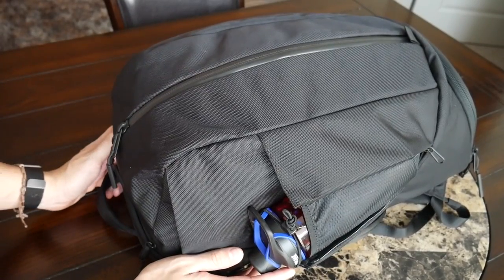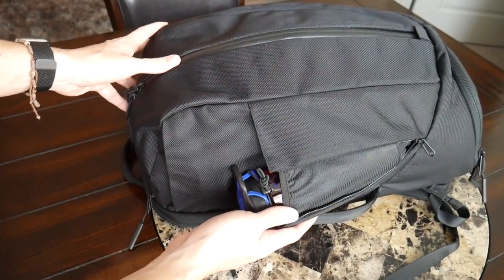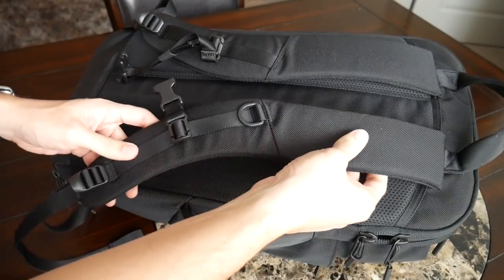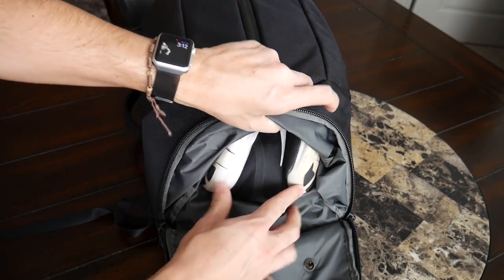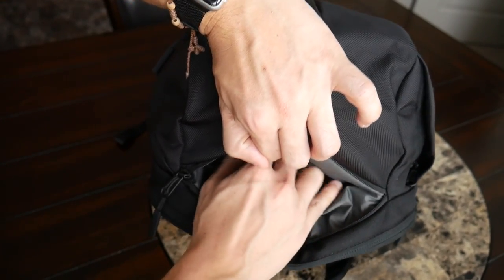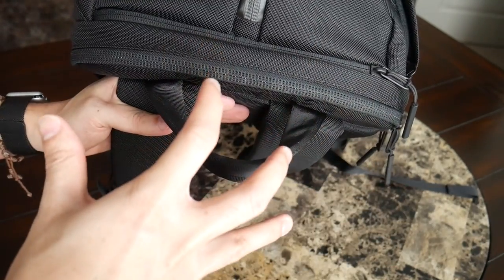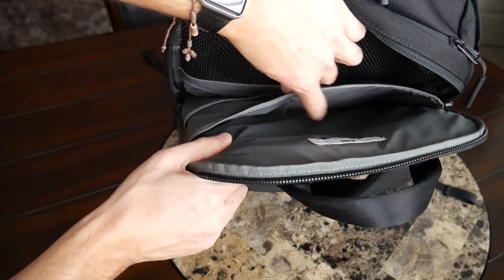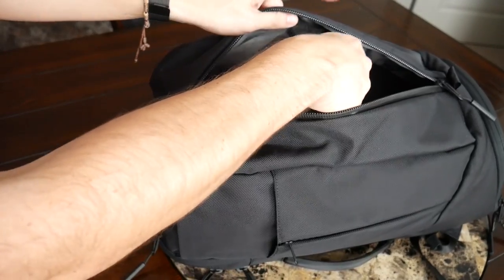Best Daily / Gym Bags: Aer Duffel Pack 2 Review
Review of the Aer Duffel Pack 2 which is a very spacious and stylish backpack that is perfect for your daily commute with tons of space, organization and comfort.

What are your favorite bags for work and gym use?

Song: “Proud” - Text Me Records / Bobby Renz

Wearing the bag - 2:14

Fit Pack 2 Side by Side Comparison - 3:00

Shoe Compartment - 8:00

Main Compartment Walkthrough - 16:30

Incase Accessory Pouch

GoPro Hero5 (Latest)

Field Notes

Penguin Chiller Shoes

Mocreo Travel Adapter